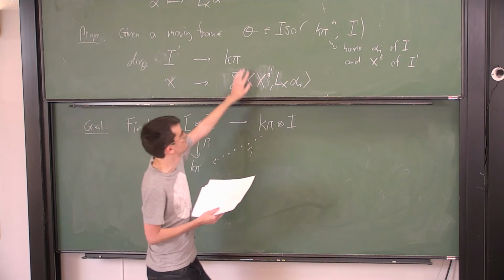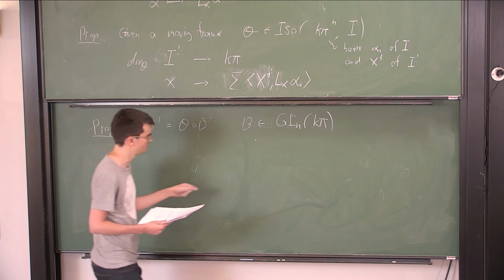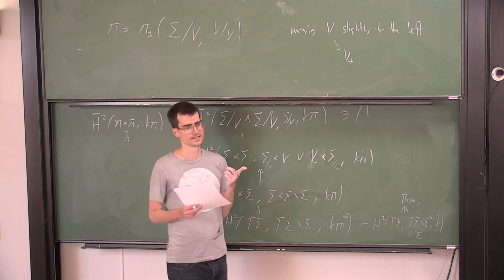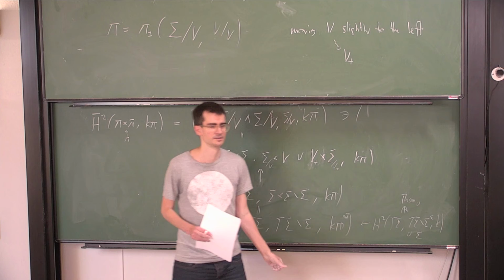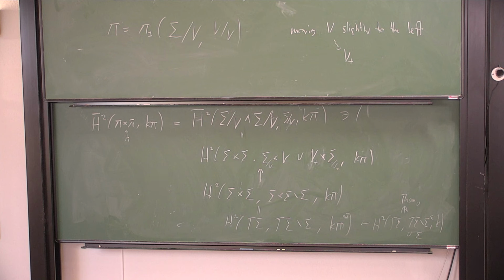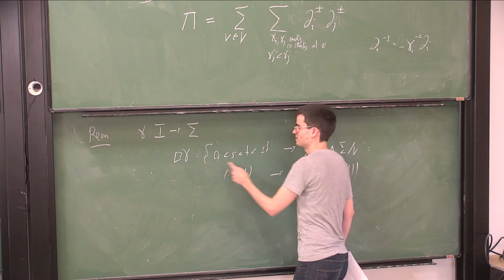Non-commutative differential calculus on free groups, part 2/2 (Florian Naef Trinity College Dublin)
SwissMAP Research Station : Geometry, Topology and Physics in Les Diablerets (13-18/06/2021)